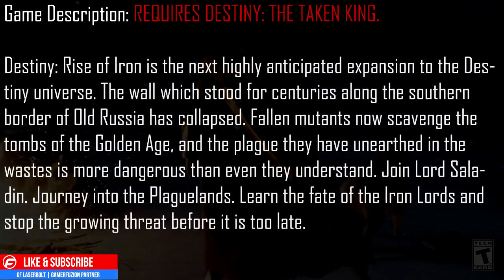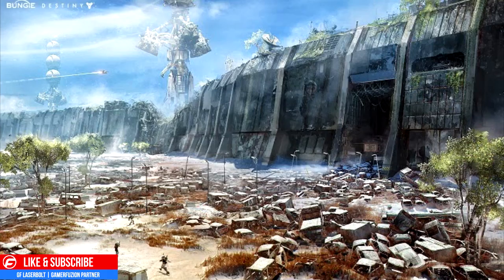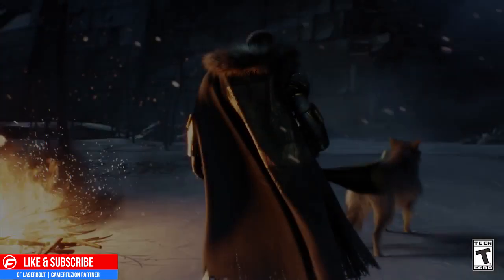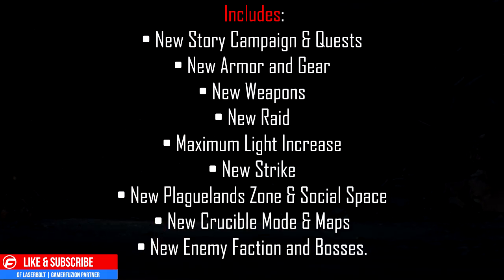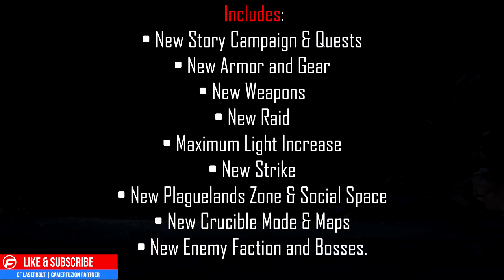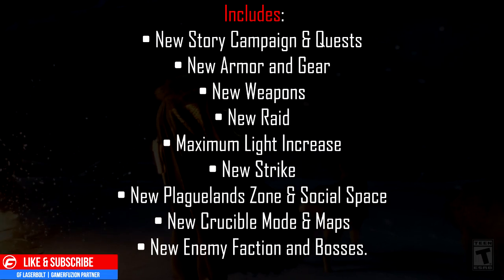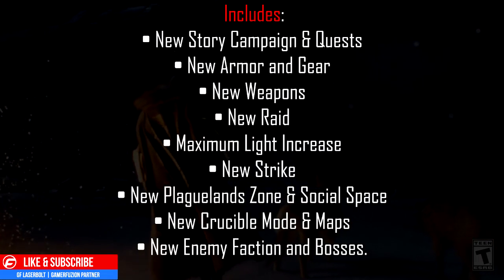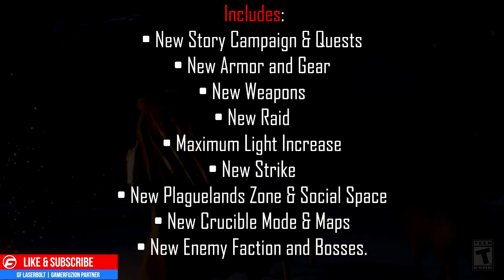Destiny "RISE OF IRON" NEW Plaguelands Area, Social Space, DLC Size & More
.  Destiny: Rise of Iron is the next highly anticipated expansion to the Destiny universe. The wall which stood for centuries along the southern border of Old Russia has collapsed. Fallen mutants now scavenge the tombs of the Golden Age, and the plague they have unearthed in the wastes is more dangerous than even they understand. Join Lord Saladin. Journey into the Plaguelands. Learn the fate of the Iron Lords and stop the growing threat before it is too late.